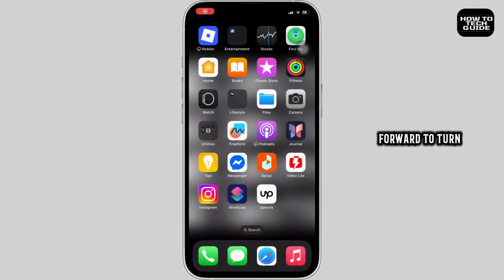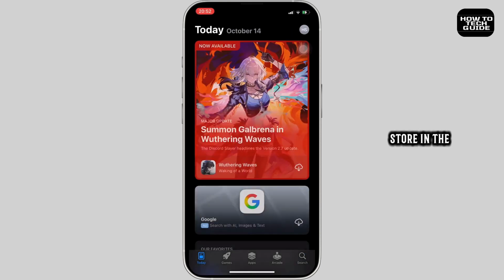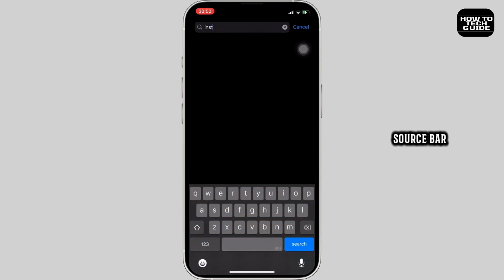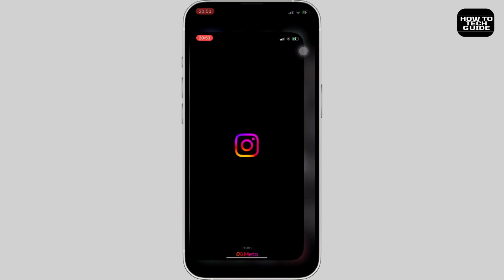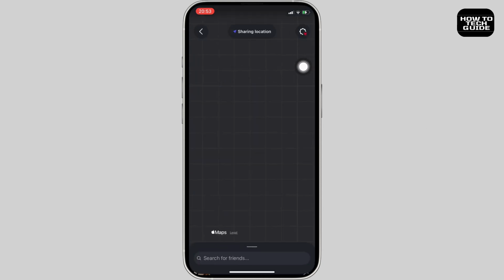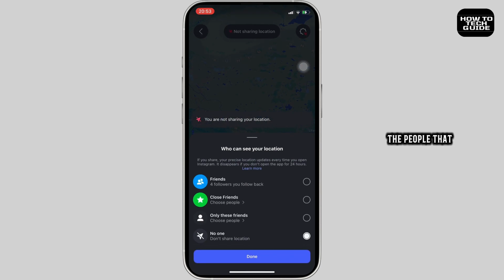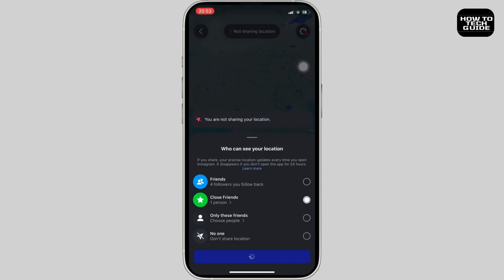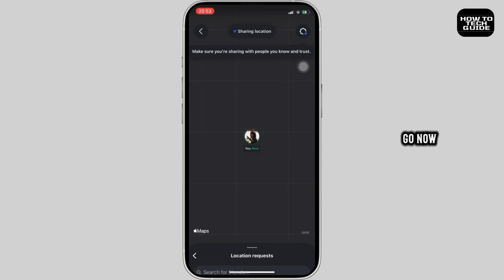How to Turn On Location on Instagram Map | Disable Location Tag Easily (2025 Easy Guide)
Want to turn on Location on Instagram Map in 2025? In this step-by-step guide, we’ll show you exactly how to enable location services, grant Instagram access to your location, and use the map feature to share or view places. Whether you’re on iPhone or Android, this tutorial covers all the latest methods to make sure your location shows up and works properly on Instagram Map.

Timestamps:
00:00 – Intro
00:05 – Steps to Turn On Location on Instagram Map (2025 Easy Guide)